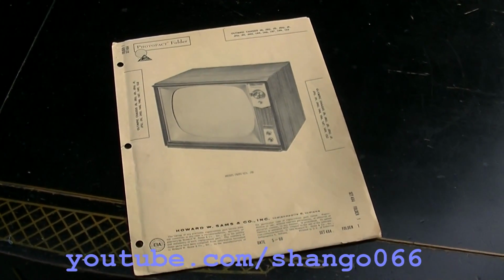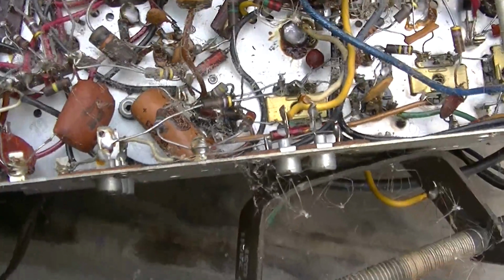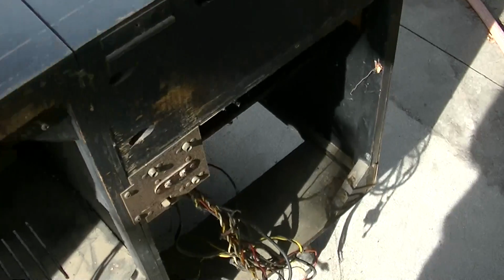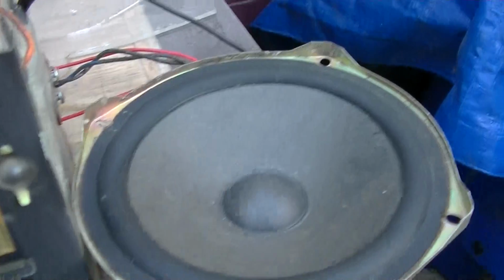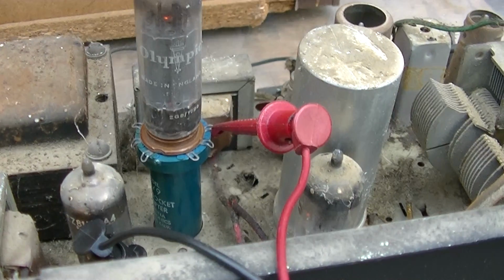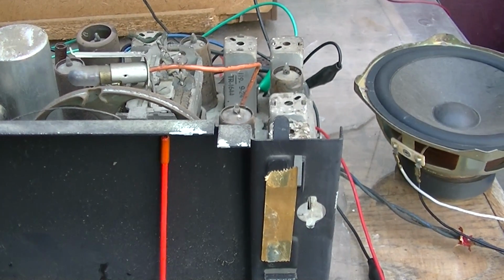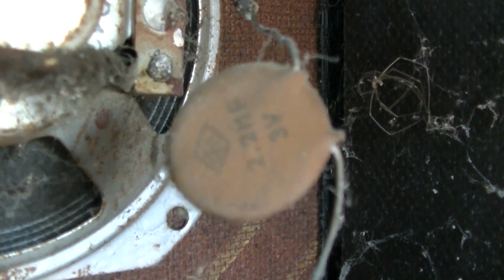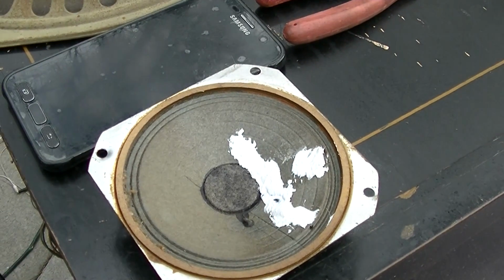1960 Olympic AM FM Combo Tuner Silver Mica Disease Spiders Roaches Bad Speakers Chewed Wires Junk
vintage am fm tube tuner repair diagnosis testing caked with spiders and roaches poor condition high hour baked